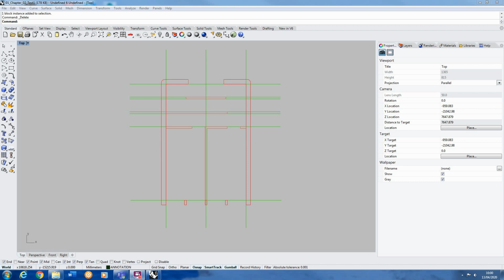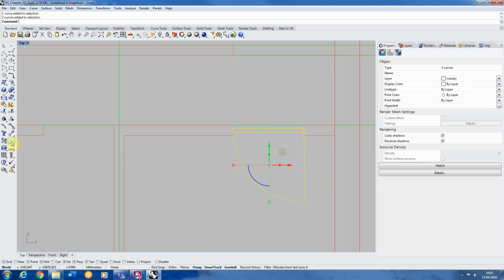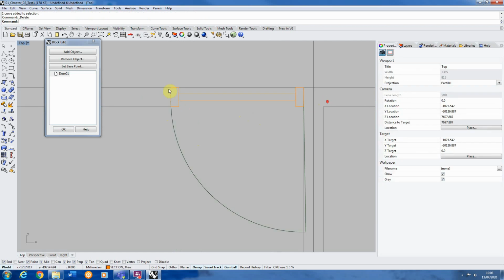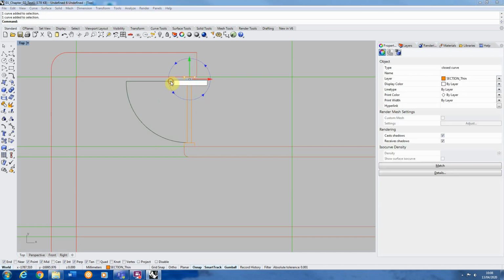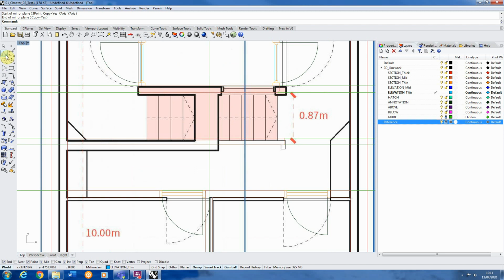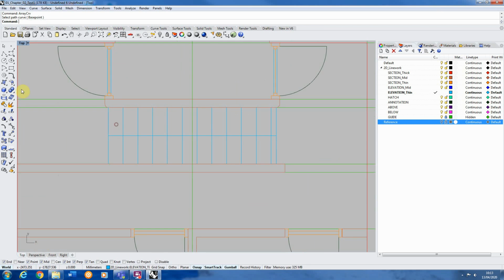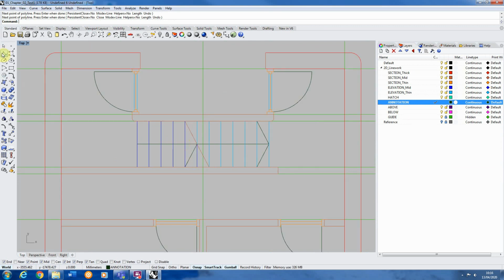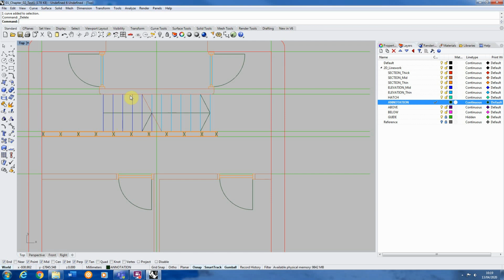Rhino 2D - Part 2 - Architectural Plan Drawing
This is the second part of a 4 part lesson on 2D plan drawing within Rhino. This session focuses on adding more detail into your plan drawing through the creation or doors, windows and a staircase. We will be looking at the use of blocks within Rhino to create instance components within rhino and the array tool to help with the creation of the staircase.

Details on the techniques covered are listed below:

0:16 - Door creation
1:50 - BLOCK creation
4:09 - Editing a BLOCK
6:25 - Creating a new BLOCK from and existing BLOCK - (Explode tool)
9:53 - Staircase creation - ArrayCrv Tool
15:00 - Internal Wall Detail